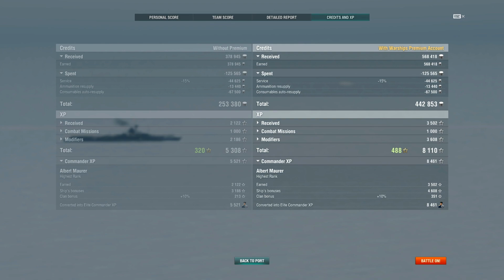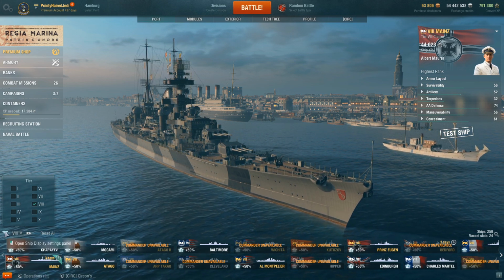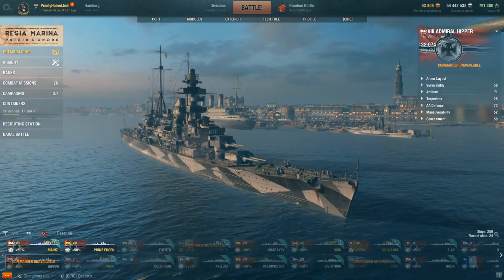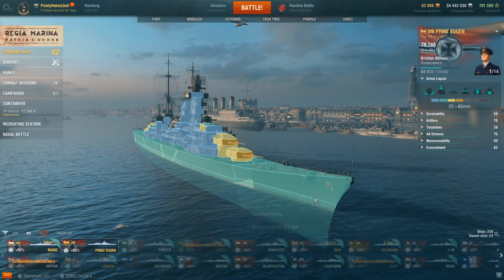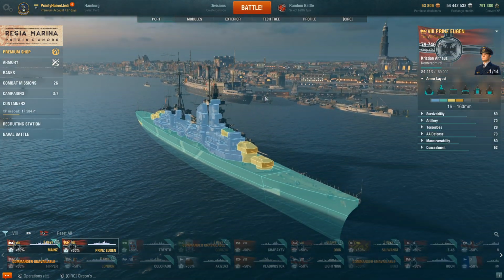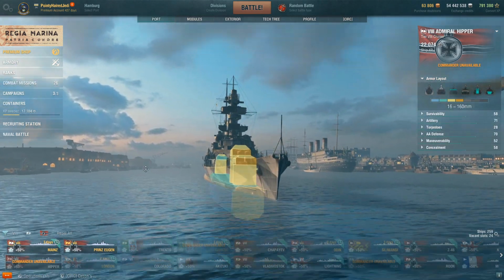Mainz (WiP) / "By George, I think he's got it!"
For what your ears are about to receive, I can only apologise most profusely...